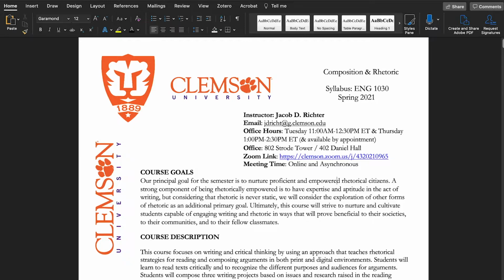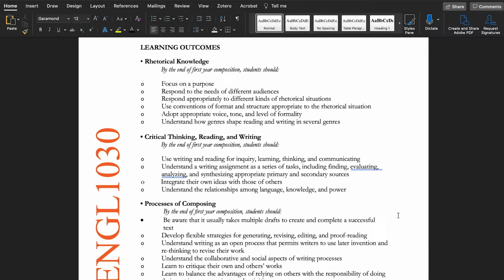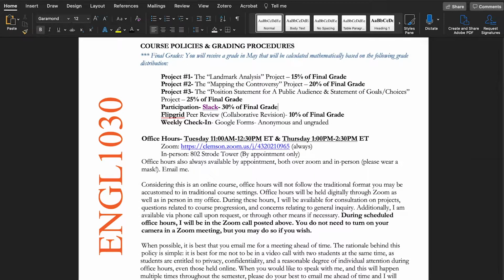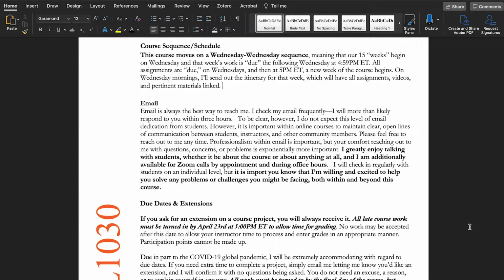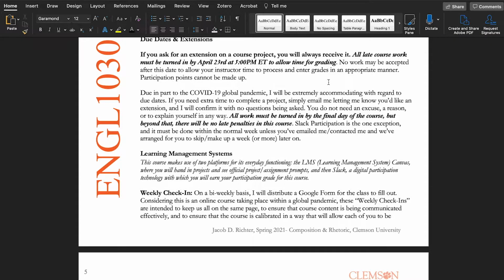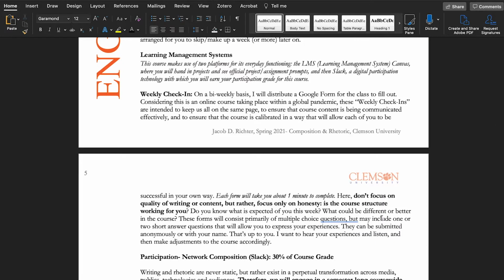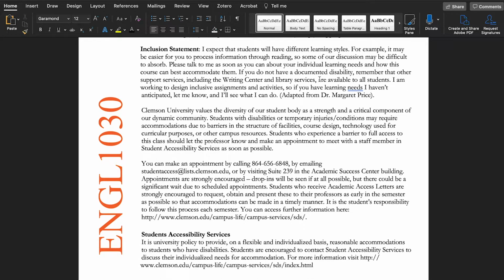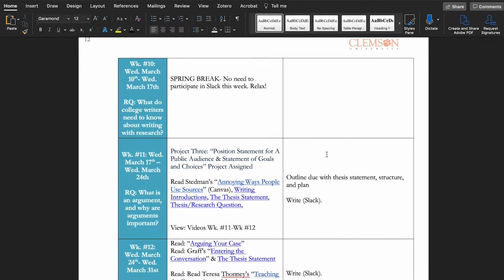ENG 1030: Spring 2021 Syllabus Video!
Jacob Richter
Clemson University
ENG 1030